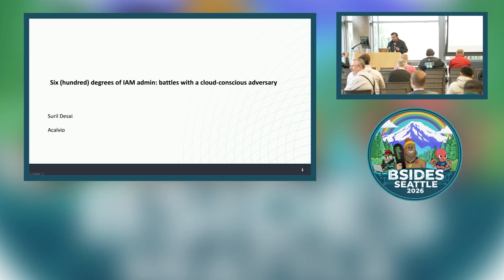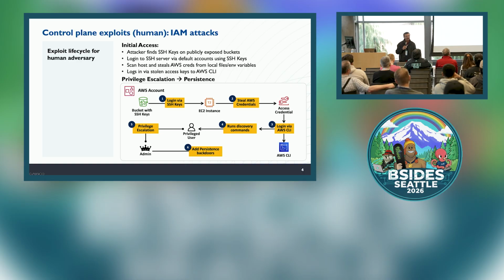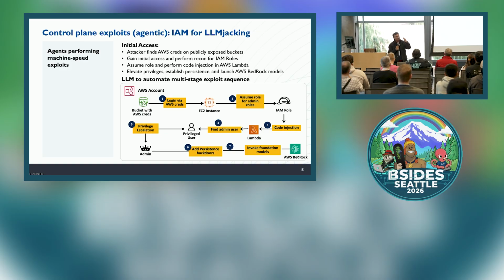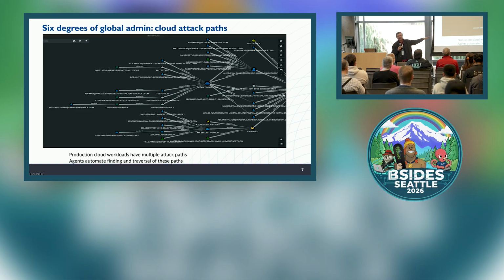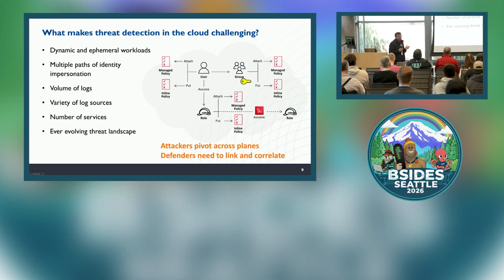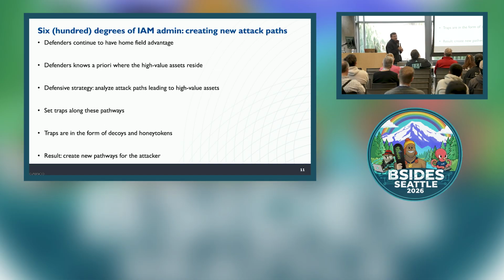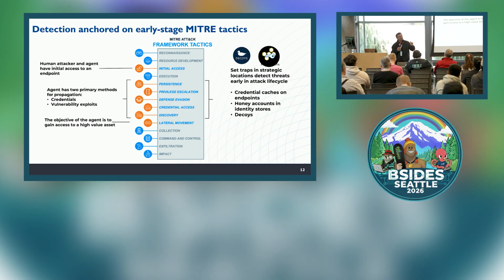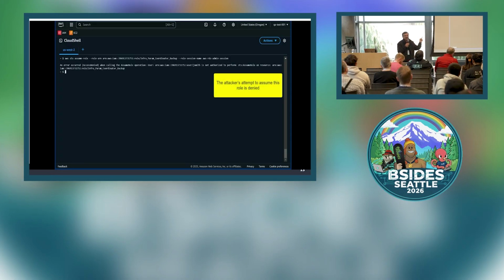Bsides Seattle 2026: Six (hundred) degrees of IAM admin: battles with a cloud conscious adversary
Bsides Seattle February 27-27, 2026 lecture
Presenter(s): Suril Desai